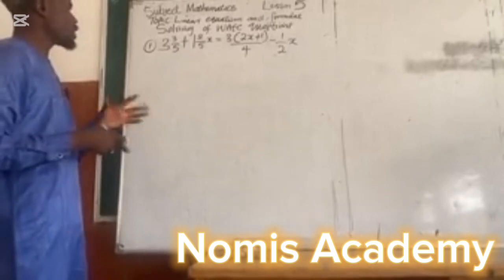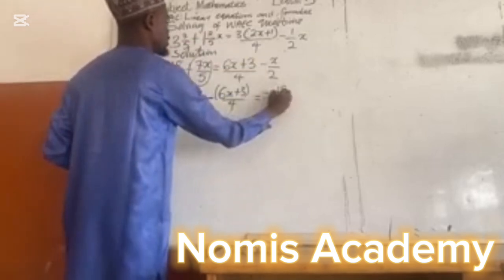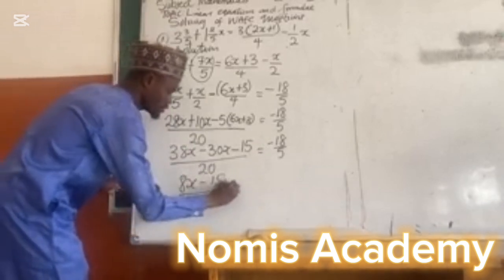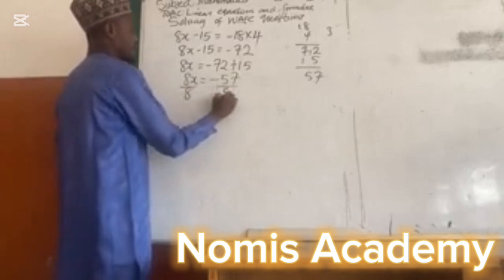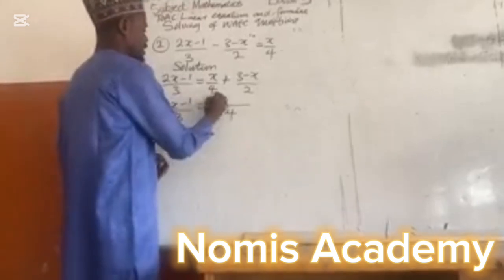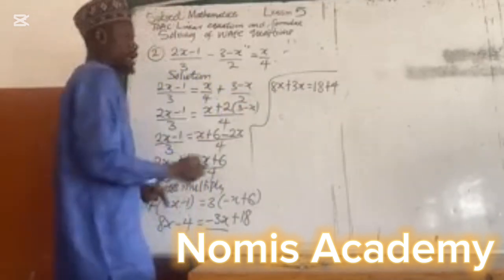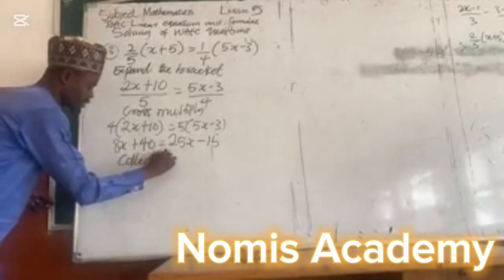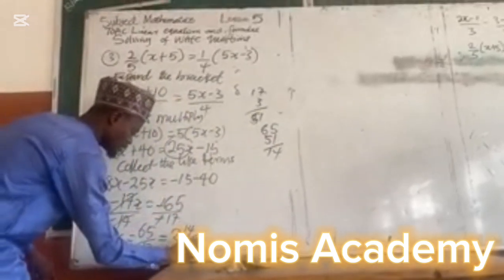Linear Equations With Fraction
How to solve linear equations involving fractions